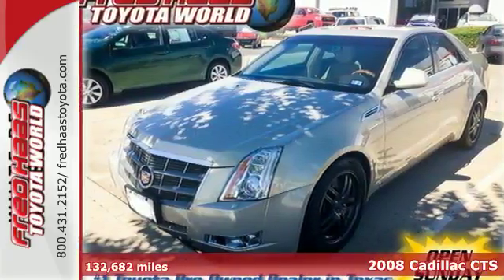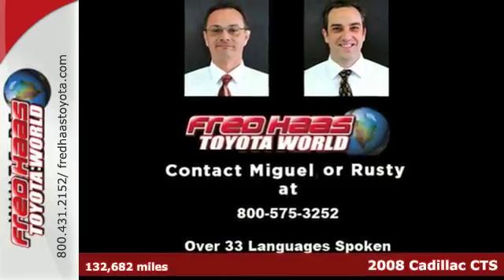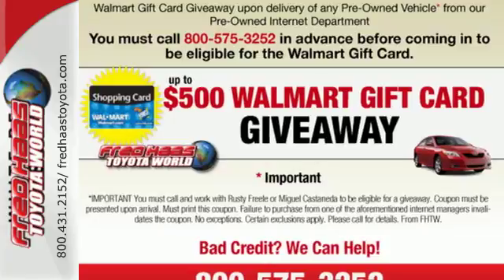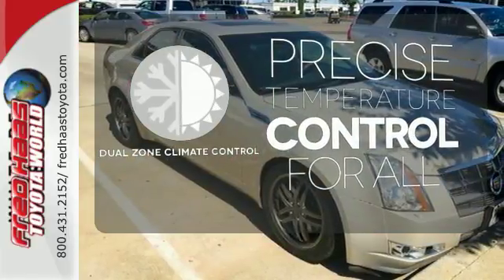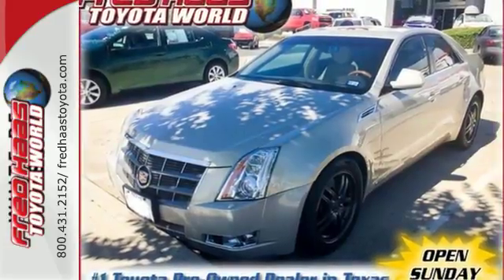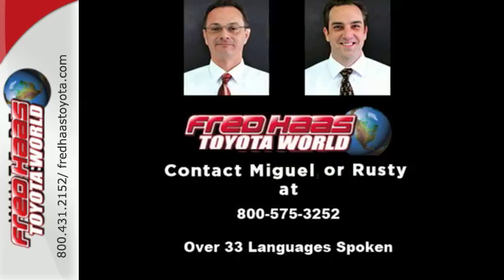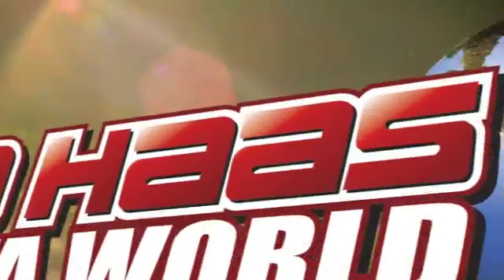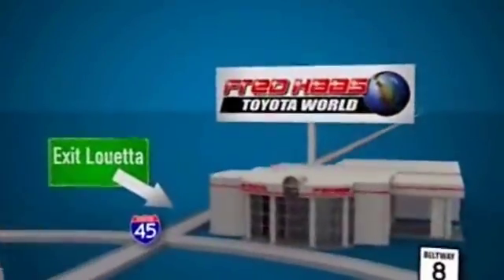2008 Cadillac CTS Spring Houston, TX 80158447T - SOLD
Year: 2008
Make: Cadillac
Model: CTS
Trim: 4 Door Car
Engine: 3.6l variable valve timing v6 di direct injection
Transmission: 6-Speed A/T
Mileage: 132682
Stock #: 80158447T
VIN: 1G6DT57VX80158447

Address:
20400 I-45 North